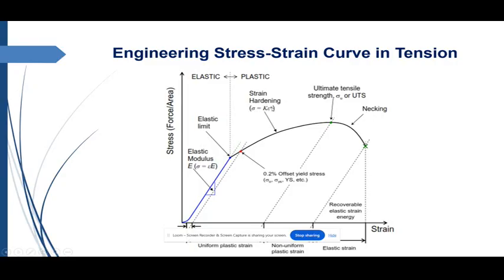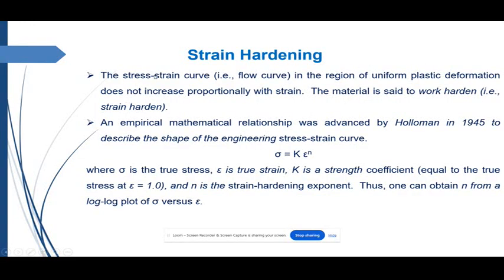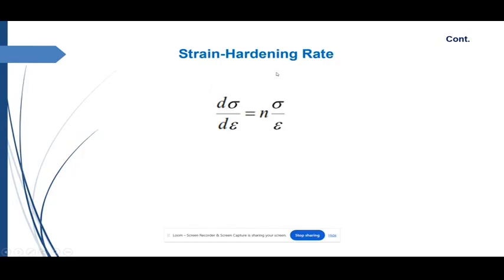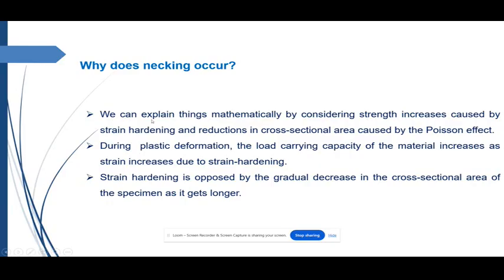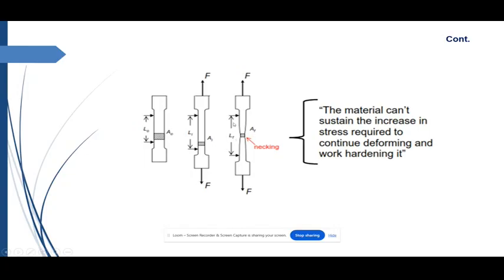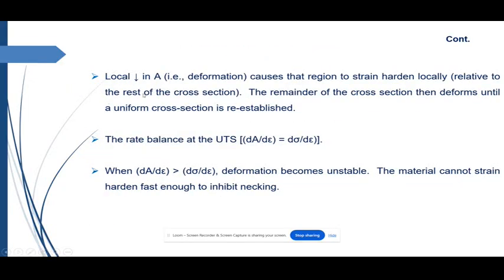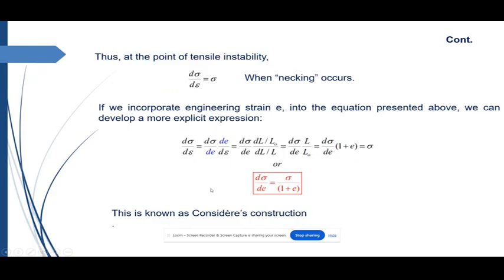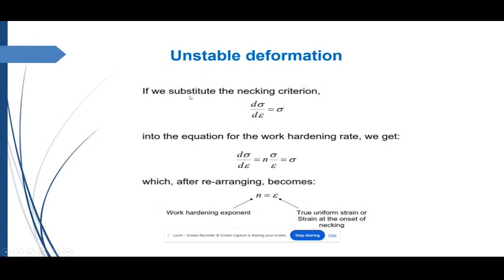Understanding Stress Strain Diagrams in Materials Engineering mpeg1video 001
plastic deformation
uniform plastic deformation
Necking or Non uniform plastic deformation
Strain hardening exponent